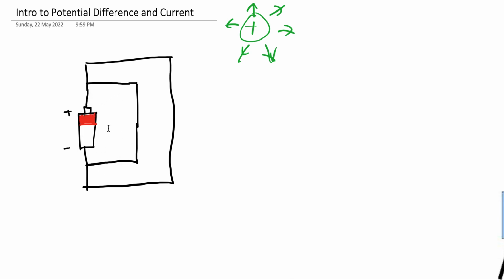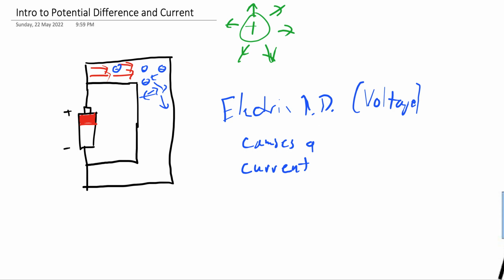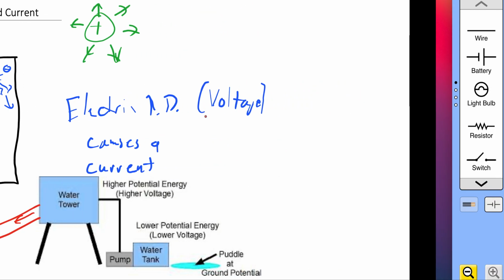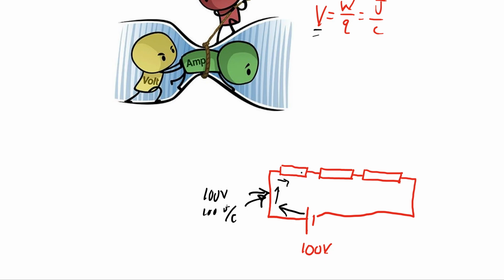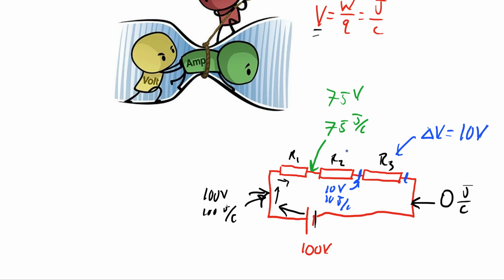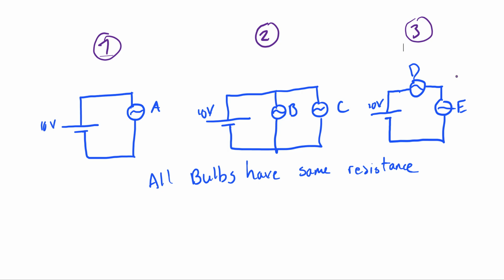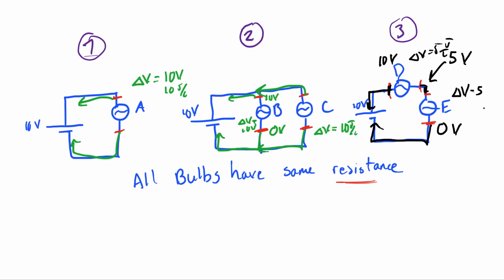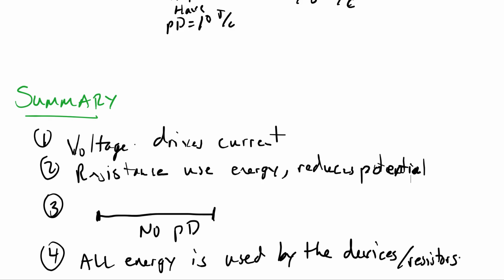5.2 Electric Potential and Current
IB Physics 5.2. This is how electric currents are created and maintained in a circuit. A little look into batteries and how they create an electric field and then the purpose of resistance in the wires.